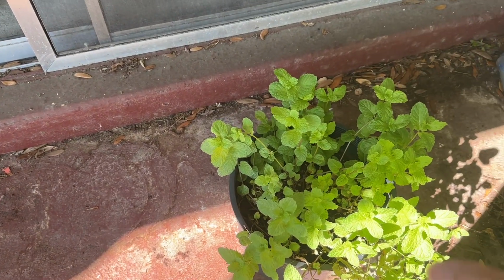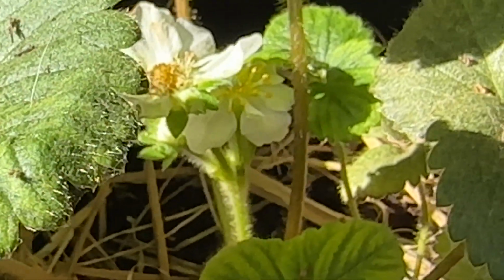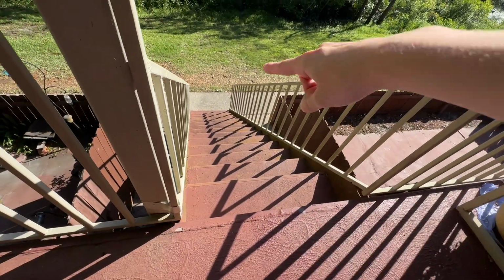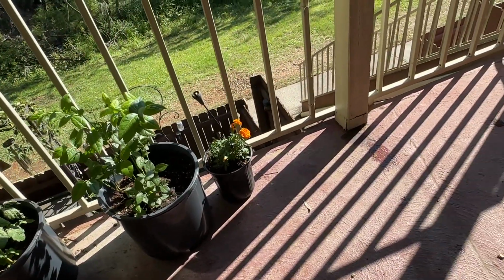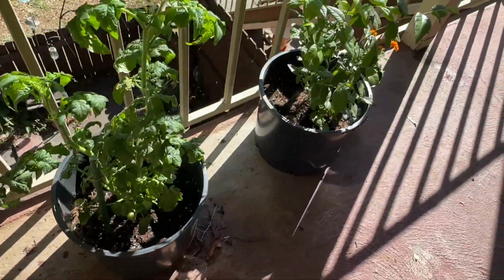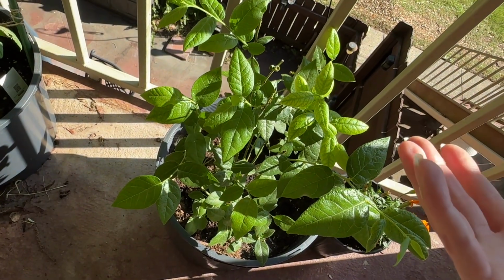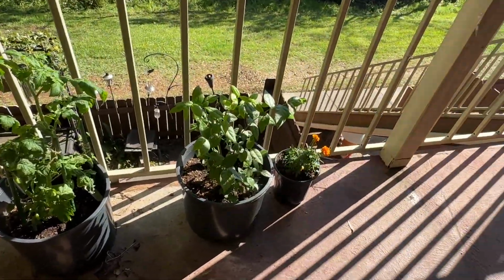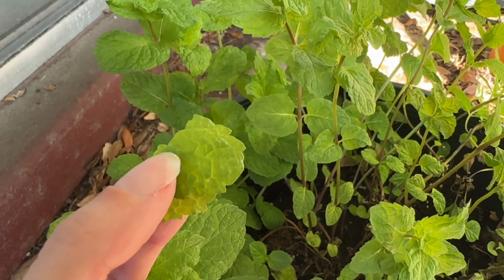Spring garden update!